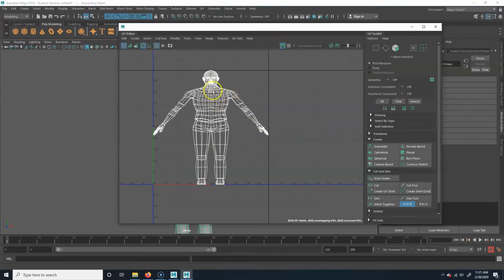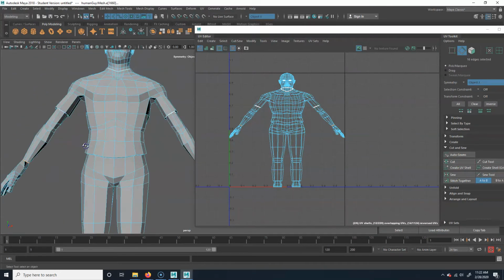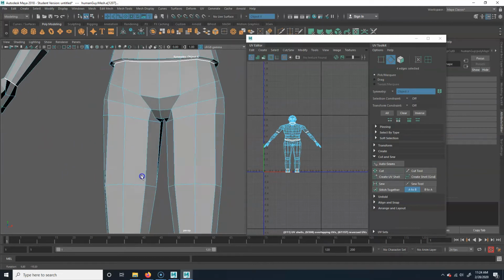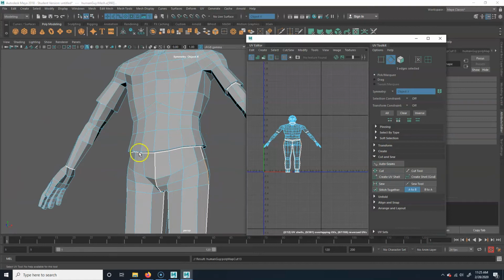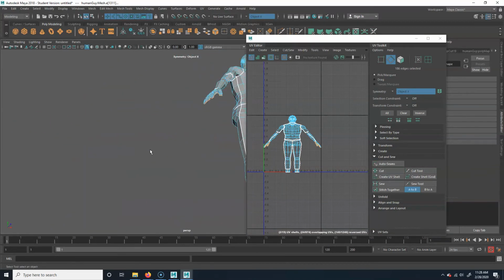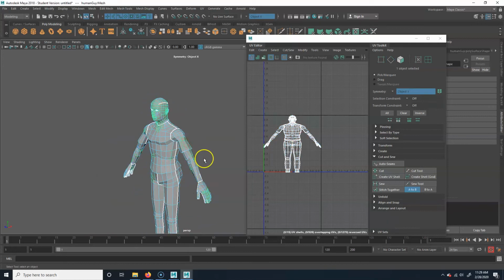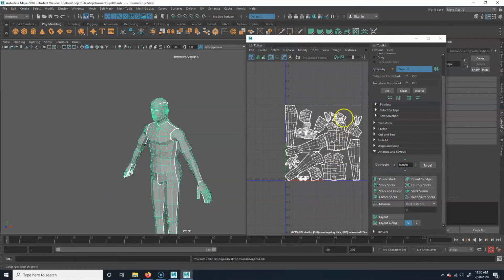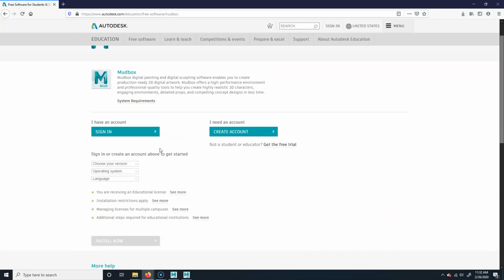Character Creation UV Tutorial